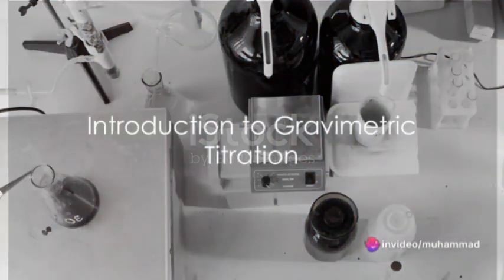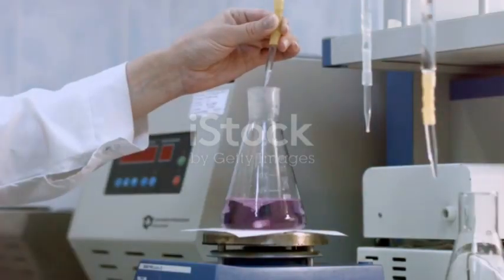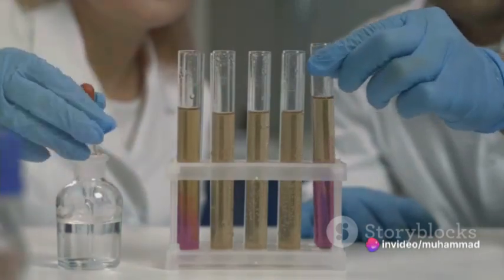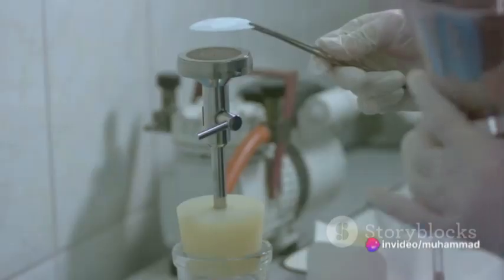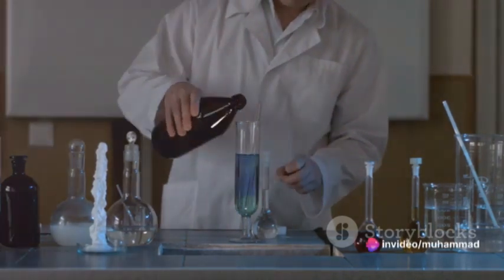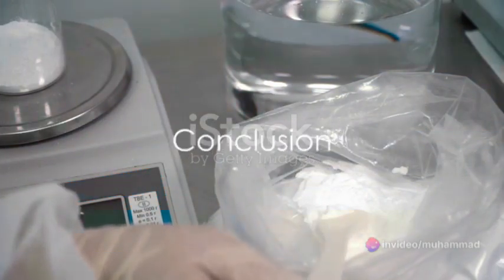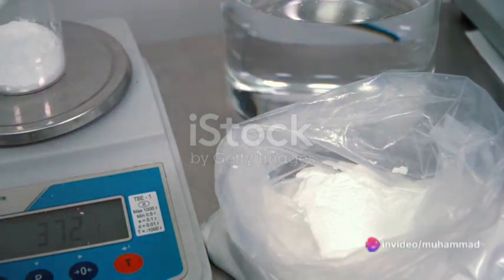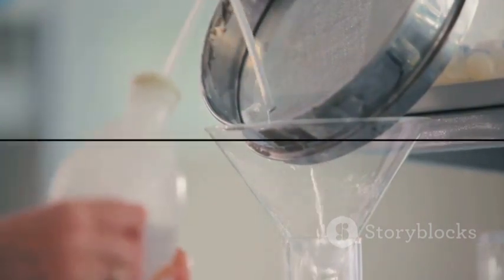Gravimetric analysis|steps involved in gravimetric analysis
In this video, we dive deep into the world of gravimetric analysis and unravel the fascinating process in a simple and engaging manner. If you've ever been curious about how precise measurements are made in the lab or want to enhance your understanding of analytical chemistry, this video is for you.

Join us as we break down the step-by-step process of gravimetric titrations, exploring the principles behind this technique and how it is used to determine the concentration of a substance. We'll touch upon the key equipment, reagents involved, and any safety precautions necessary during the procedure.

By the end of this video, you'll have a solid grasp of gravimetric titrations and be equipped with the knowledge to perform them yourself.

Don't forget to like this video if you found it informative and share it with your friends or colleagues who might find it helpful too. gravimetric analysis steps.gravimetrictitration stepsStay tuned for more exciting content like this and let us know in the comments if there are any other topics you'd like us to cover. Happy learning!analyticalchemistry
Thehiddensecretsofchemistry: Unveiling the mystery

OUTLINE:

00:00:00 Introduction to Gravimetric Titration
00:00:12 Gravimetric Titration Process
00:01:37 Importance and Applications of Gravimetric Titration
00:02:12 Conclusionhow to do titrationsTitrations